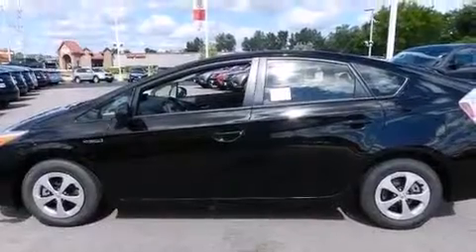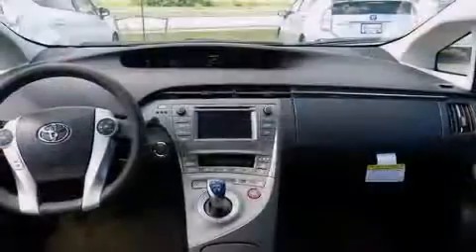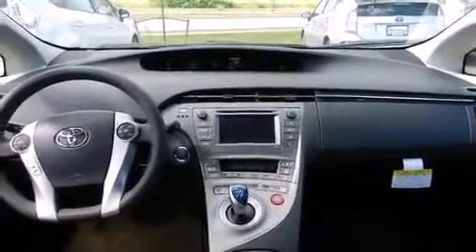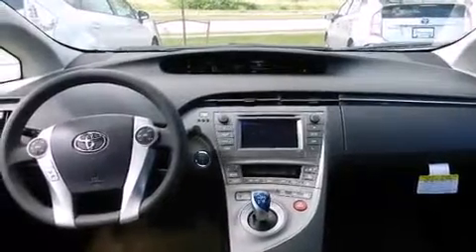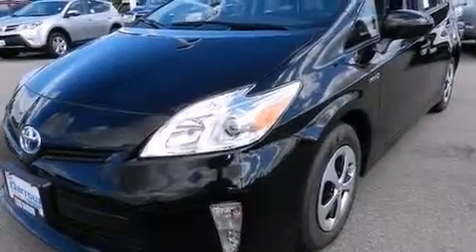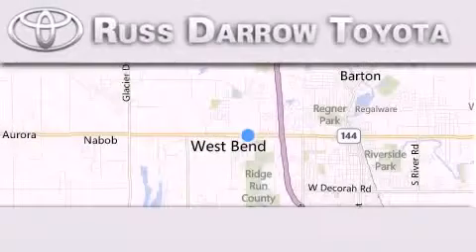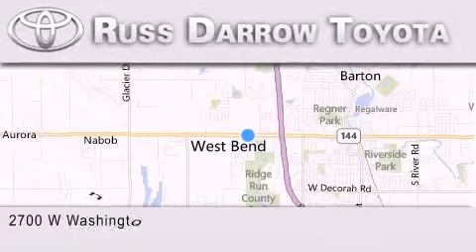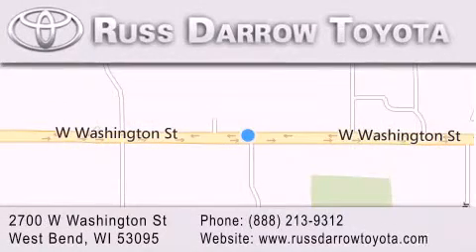2013 Toyota Prius West Bend WI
We've been honored to serve the West Bend WI area , we promise that your experience at our dealership will exceed your expectations ! Year : 2013 Make : Toyota Model : Prius Engine : 1.8L Trans . : Variable Exterior : Black Miles : 1 Stock : 38451 Russ Darrow Toyota West Bend W. Washington St. West Bend , WI 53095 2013 Toyota Prius West Bend WI